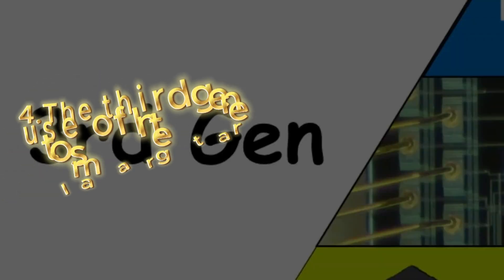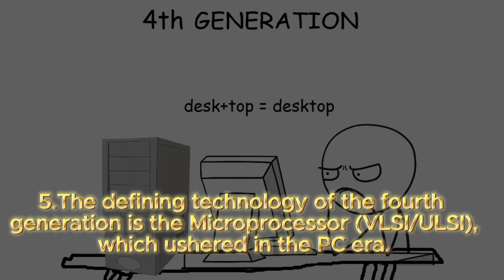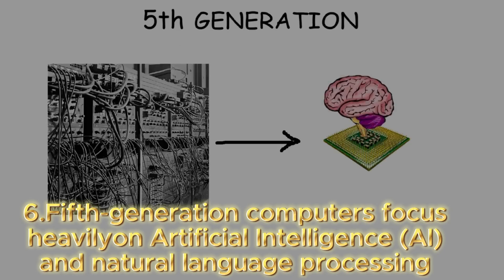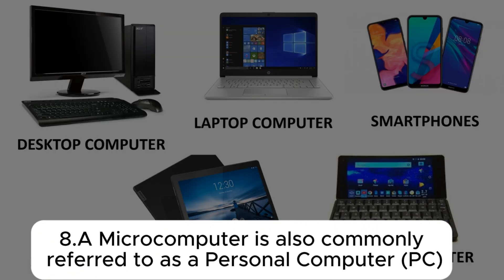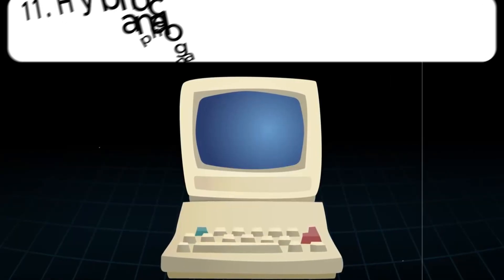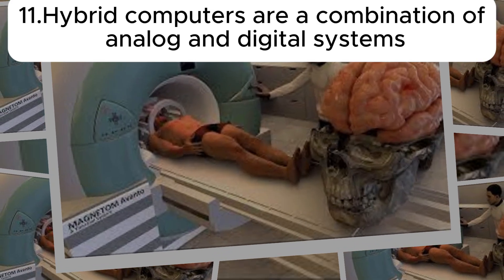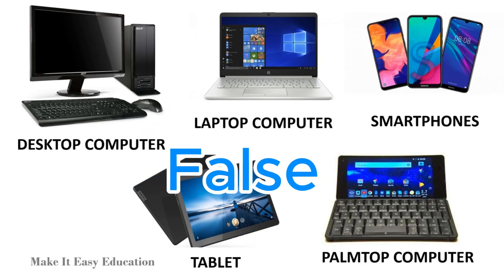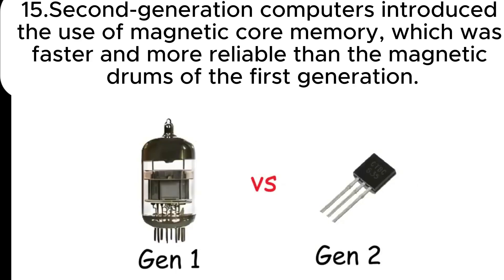ፈተና! የኮምፒውተር ትውልዶች እና አይነቶች ላይ ምን ያህል ያውቃሉ? (15 ጥያቄዎች)የኮምፒውተር_ትምህርት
ሰላም ውድ ተመልካቾቻችን! ዛሬ እውቀትዎን ለመፈተን የሚያስችል አዝናኝ Quiz ይዘን ቀርበናል።

በዚህ ቪዲዮ ውስጥ:-
1. የኮምፒውተር አምስቱ ትውልዶች (ከ Vacuum Tubes እስከ AI)
2. የኮምፒውተር አይነቶች (Digital, Analog, Hybrid)
3. የኮምፒውተር አይነቶች በመጠን (Supercomputer, Mainframe, PC)
በተመለከተ 15 እውነት/ሀሰት ጥያቄዎችን እናቀርባለን።

ደብተርና እስክሪብቶ አዘጋጅታችሁ ከ15 ስንት እንዳመጣችሁ ኮሜንት ላይ አስቀምጡልን። መልካም እድል